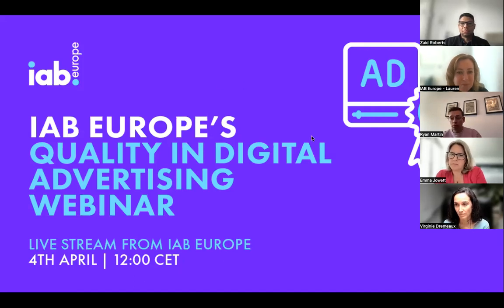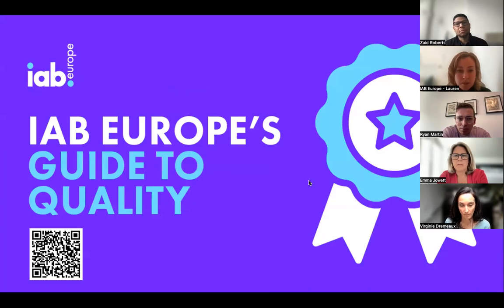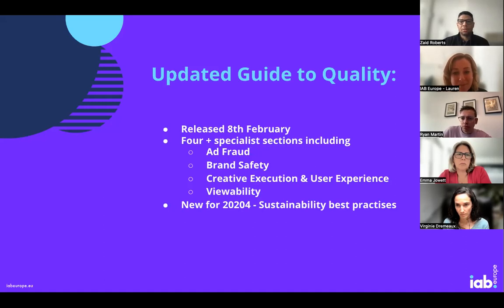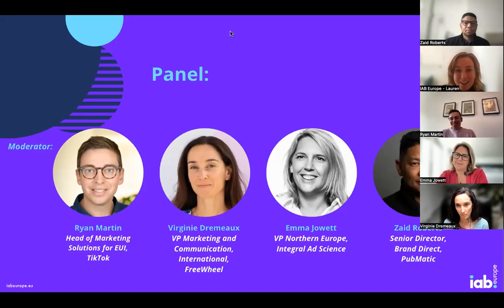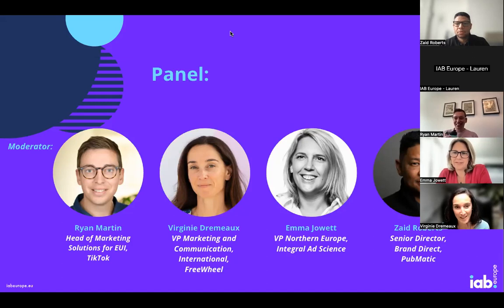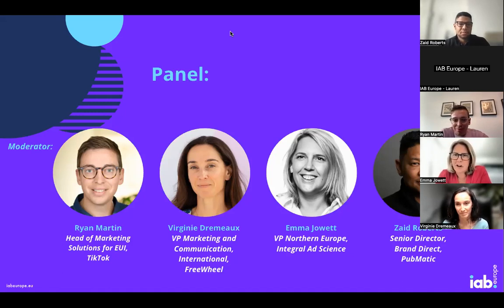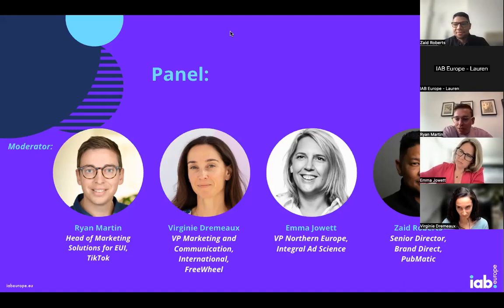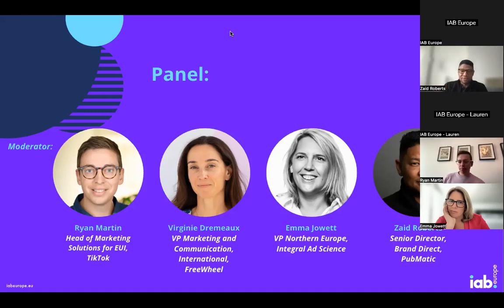[Watch On Demand] IAB Europe’s Quality in Digital Advertising Webinar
In February 2024 we released IAB Europe’s updated Guide to Quality. To mark the launch we hosted the first in a series of webinars on 4th April at 12 pm CET. The webinar featured key contributors to the guide, including experts from our Brand Advertising committee, who discussed the guide's significance and delved deeper into what constitutes quality in digital advertising and how this can be achieved. Participants heard insights into why quality is paramount and gained valuable perspectives on implementing best practices.